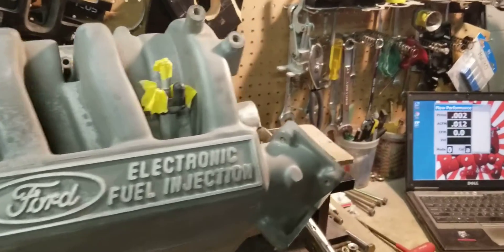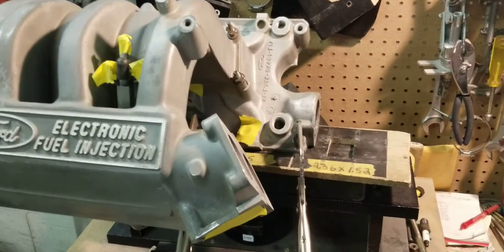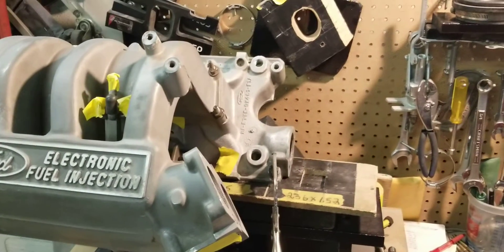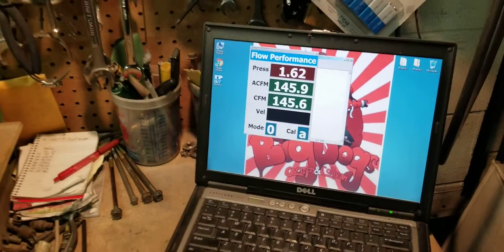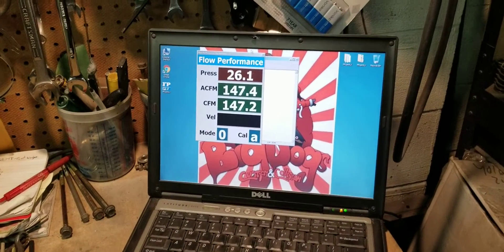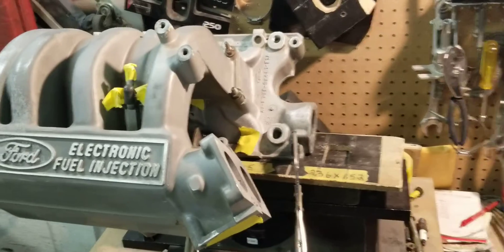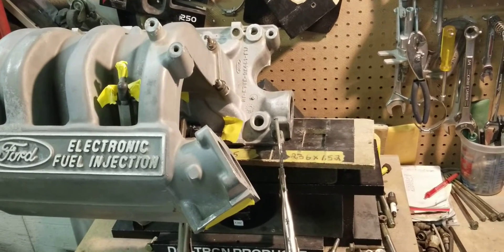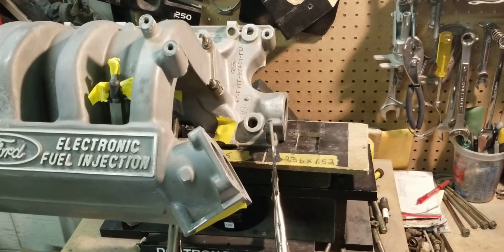302 Ford Truck manifold stock flow testing.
Here's  a stock bolted together flow testing video of the #1 runner on a 302 Truck manifold. Many think this manifold flow is more than it actually is because of the way it looks but in all actuality its average bolted together flow is around 174cfm.
We will be posting the stage 2 porting results so stay tune.